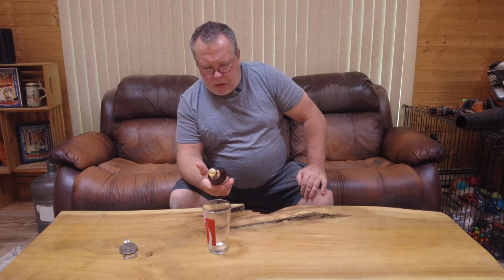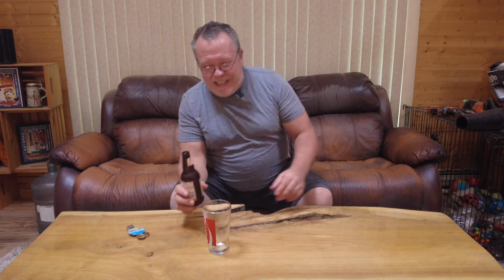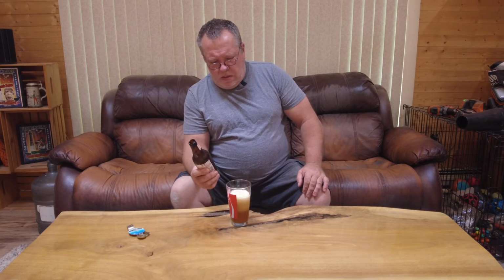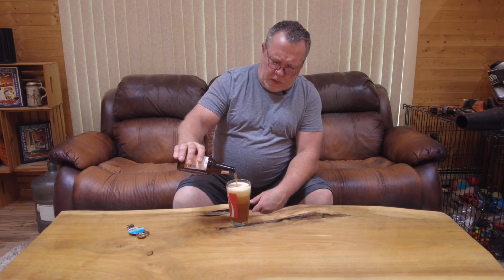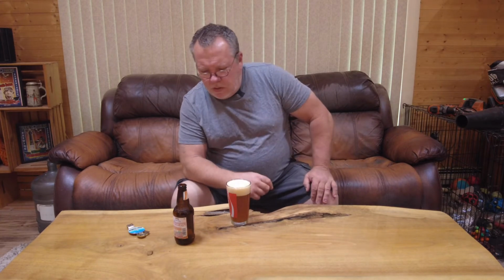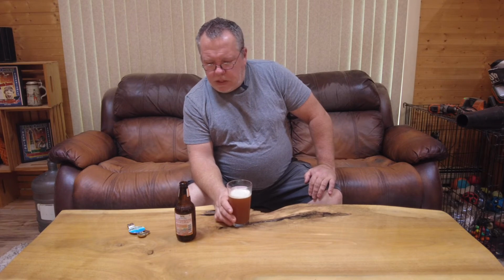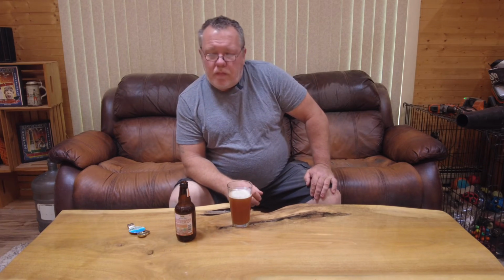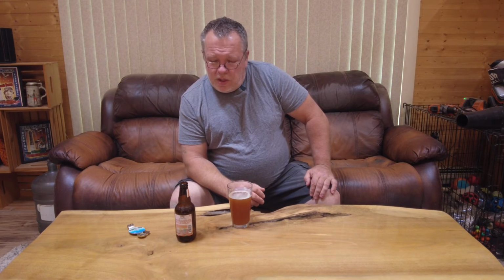Beer Review of Founders Brewing's Mas Agave Clasica Gose Ale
Todays Review from Founders Brewing, a Gose ale. Dont miss this one.

MAS AGAVE CLASICA GRAPEFRUIT
BARREL-AGED IMPERIAL GRAPEFRUIT GOSE
ABV: 9.7%
IBUs: 15
Calories: 360
RateBeer Rating: 95
Availability: May
The cocktail inspiration lives on. Our imperial gose is brewed with agave and sea salt before being aged in tequila barrels. But it doesn’t end there. Once it’s pulled from the barrels, it gets a dose of fresh grapefruit juice to ramp up the tanginess and to pay homage to our other favorite tequila-based cocktail, the Paloma. Sweet, salty, and mouth-puckeringly delicious. ¡Más Agave Clásica Grapefruit!